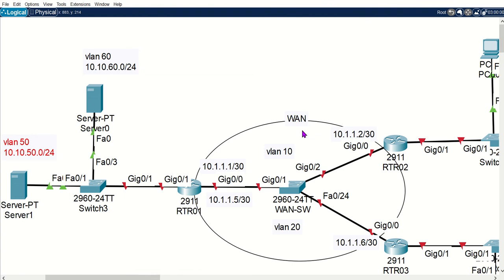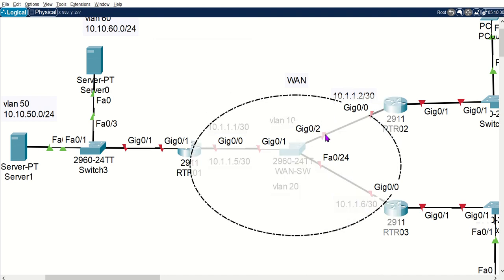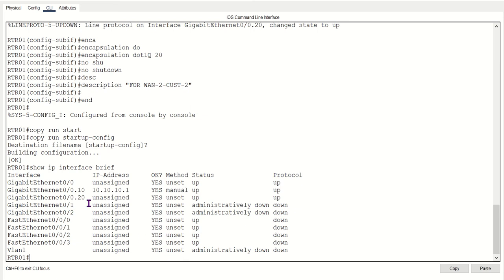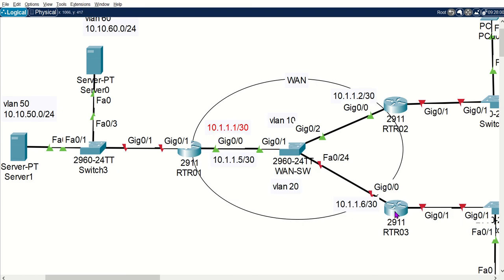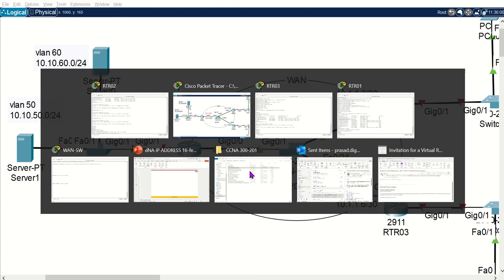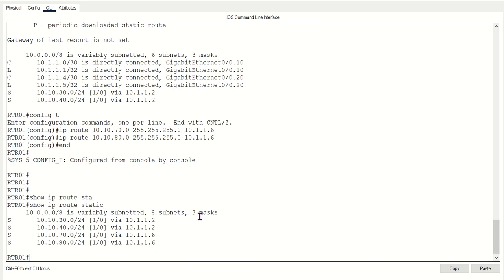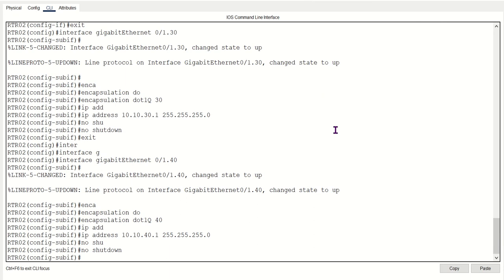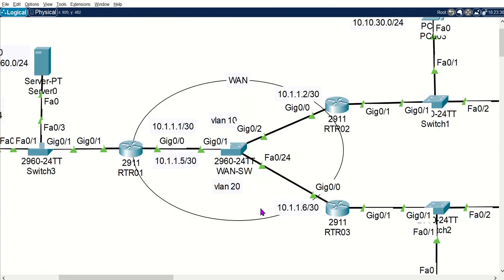CCNA Practice Hands-on LAB -WAN link on sub interface (Router On-stick)